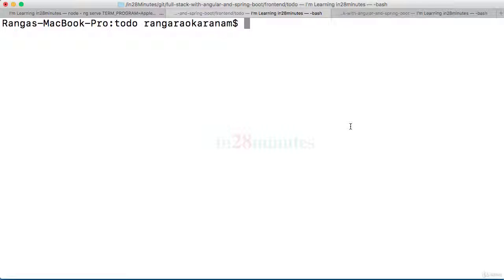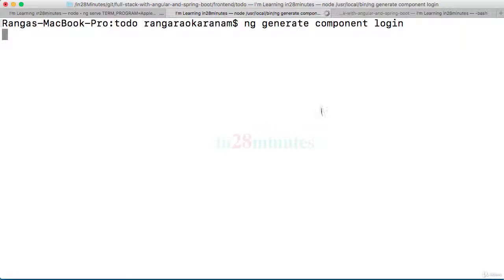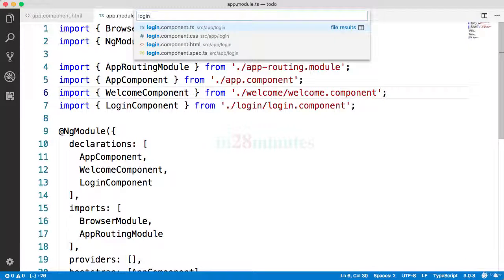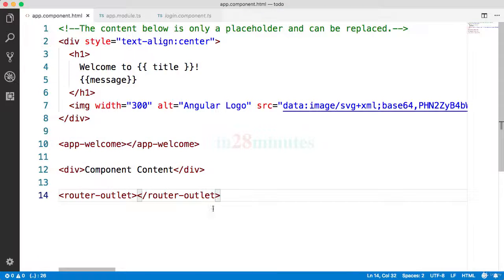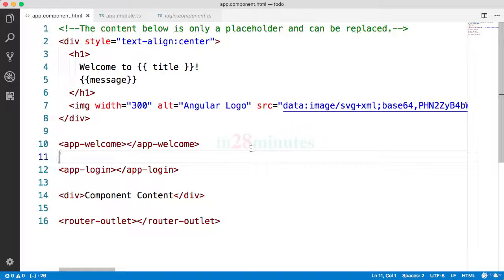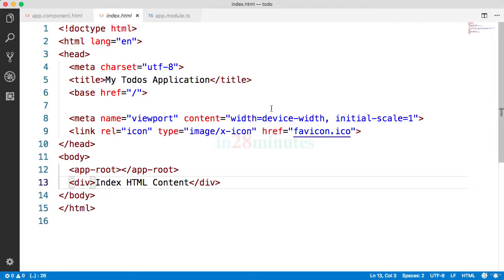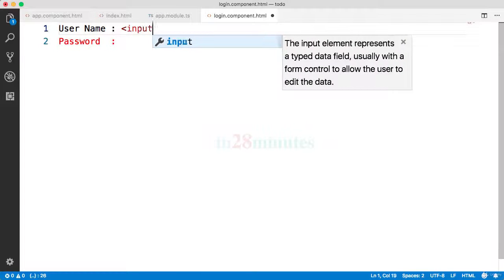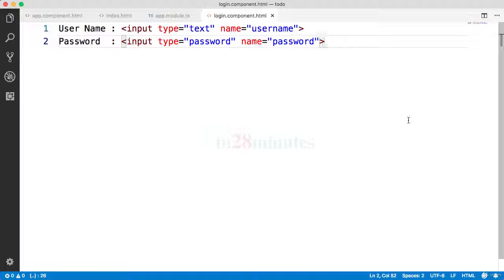014 Step 12 Generating and Setting up Login Component